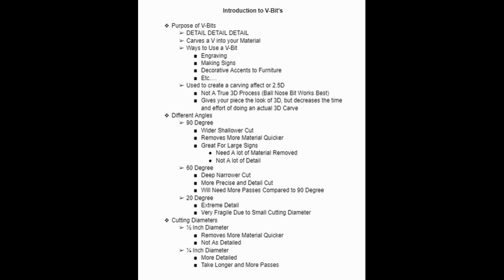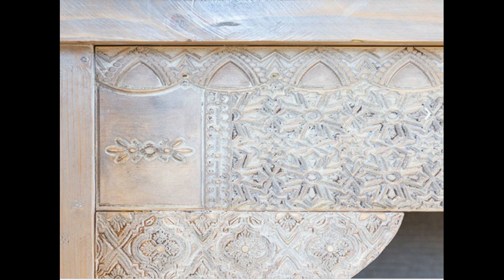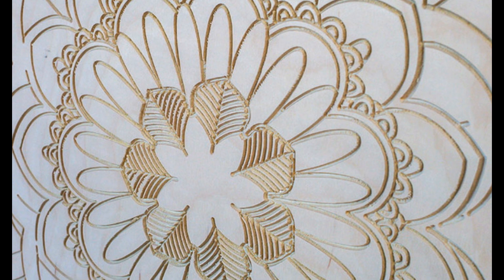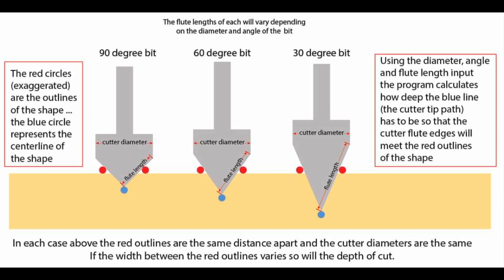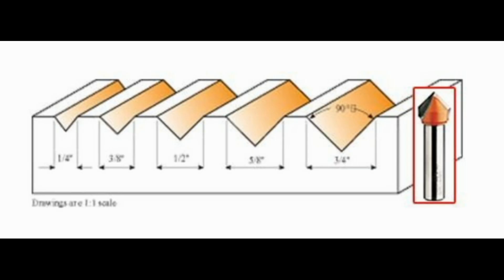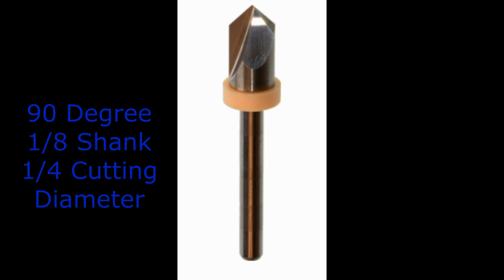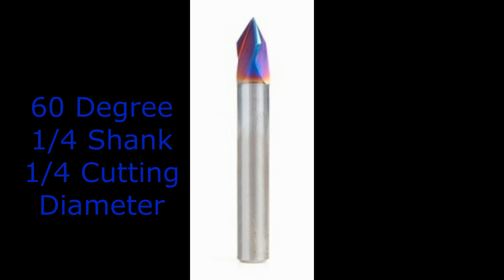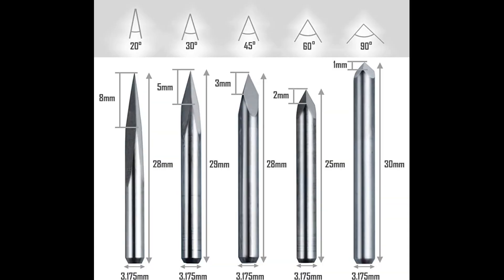Introduction to V Bits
In this video I go over V-Bits and how they are used. I cover the different angles and cutting diameters and how that can affect the outcome of a project.